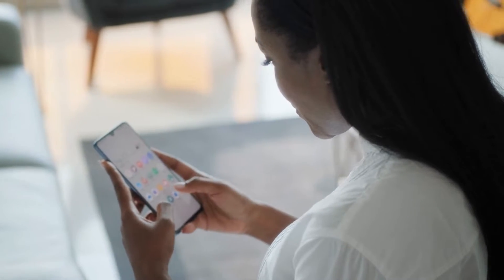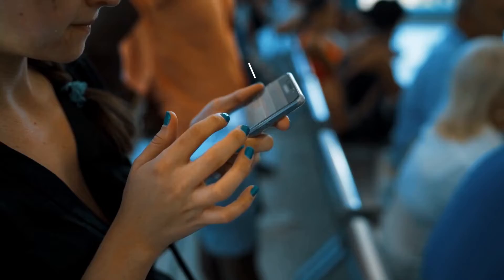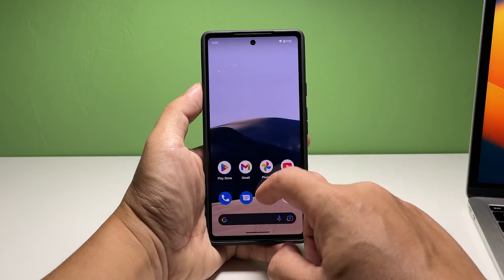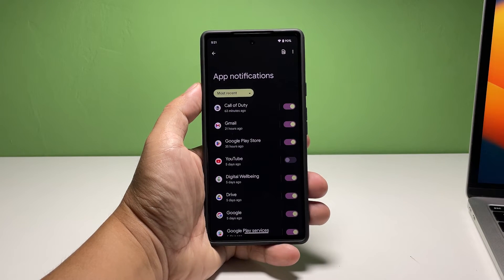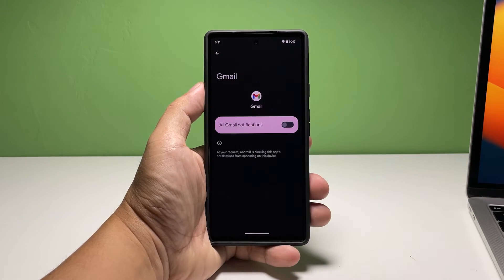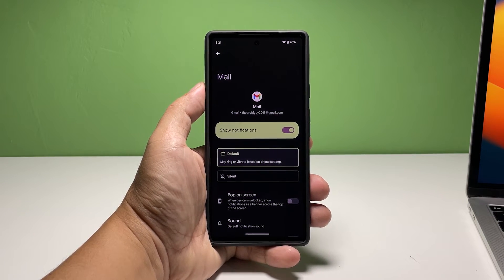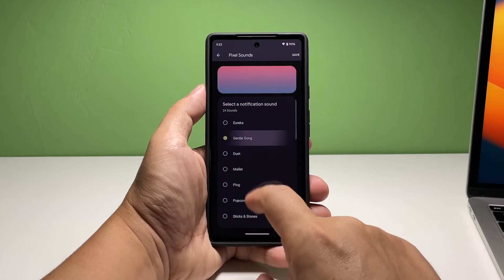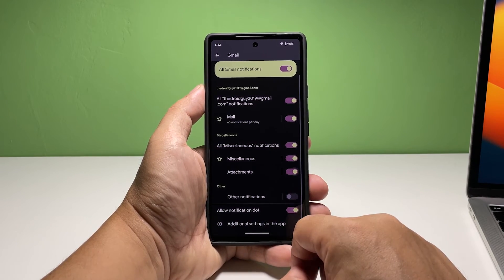How To Manage Gmail Notifications On Google Pixel 7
In most cases, apps are supposed to notify us if there are updates or if you received messages. However, there are times when you also have to silence a certain app from sending you notifications and you can actually do that.

In this post, we will show you how to manage the notifications of Gmail on your Pixel 7.